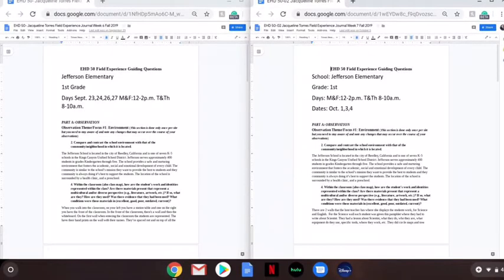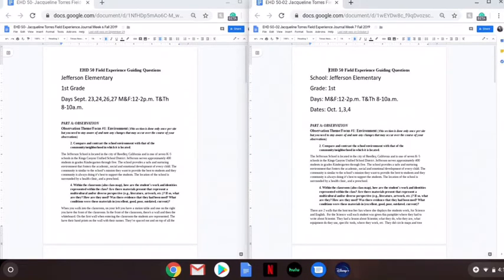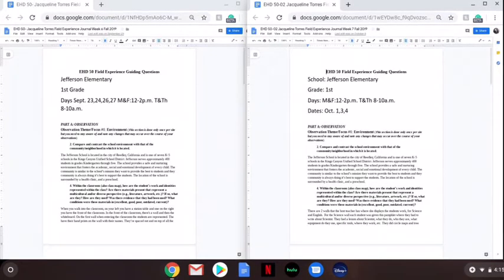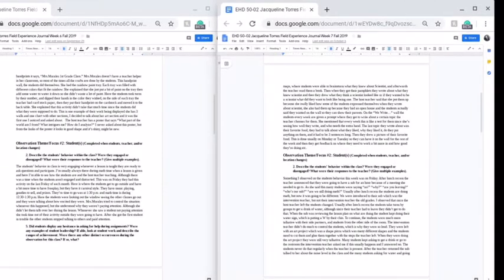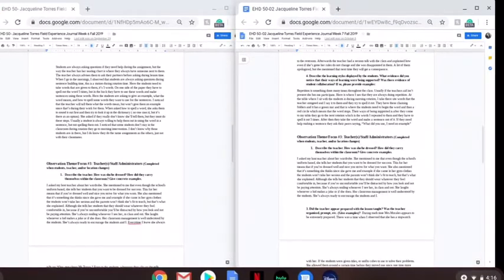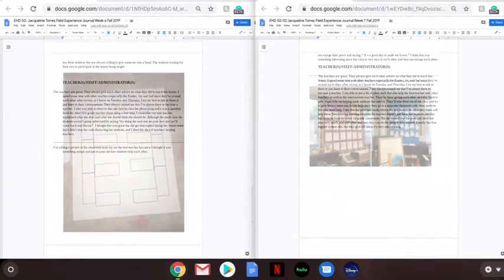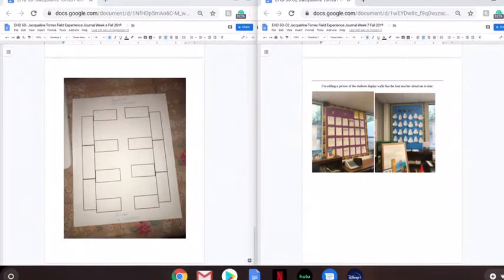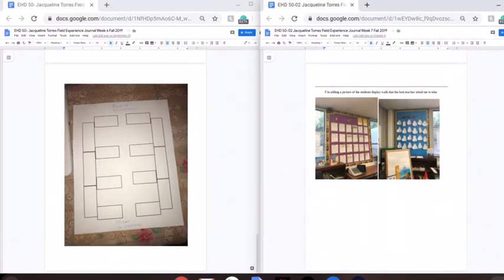EDH 50-02 Jacqueline Torres Journal Entry Sample Fall 2019